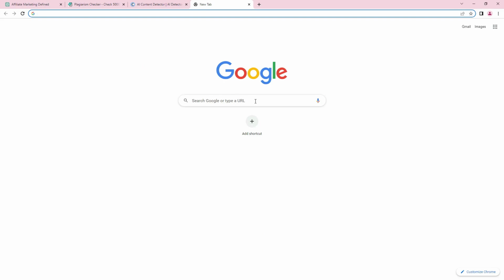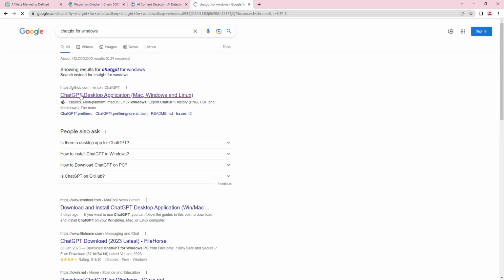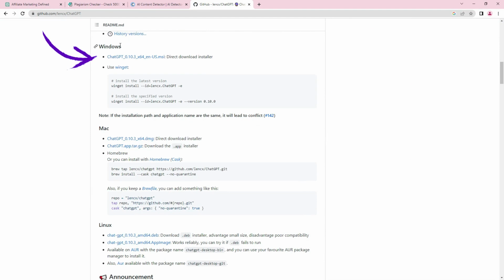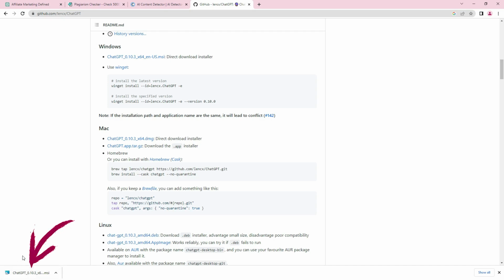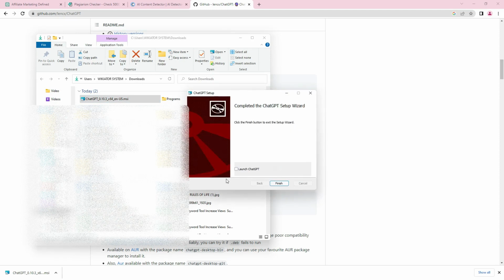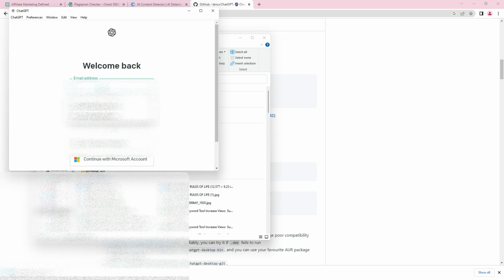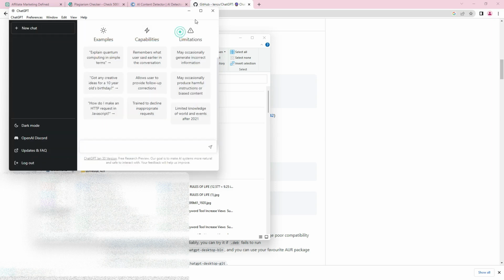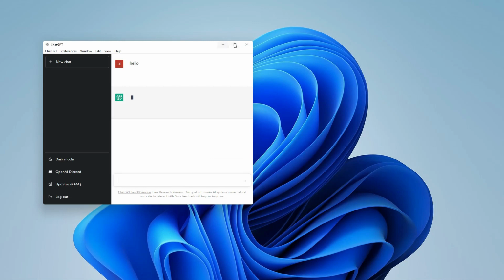How to download Chatgpt on Windows, Mac & Linux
In this video, I will teach you how to download ChatGPT on Windows, Mac & Linux operating system.

If you have been running into ChatGPT is at capacity right now error; downloading ChatGPT is one of the solutions to that error.

Whether you're a developer, researcher, or just someone looking to explore the capabilities of AI, this video will walk you through the process of downloading ChatGPT and getting started.

We'll cover everything from installation to setup and will make sure that you're up and running in no time.

My name is Oluwabiyi Ayodele Samson from Wikiator.com, and on this Youtube channel; I will be teaching you how to make money online, and how you can earn money online fast today.